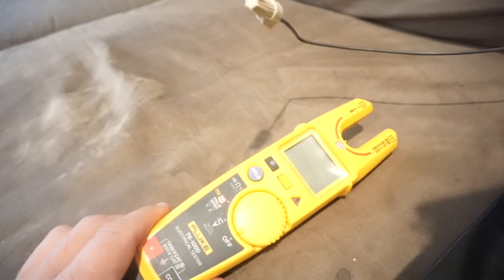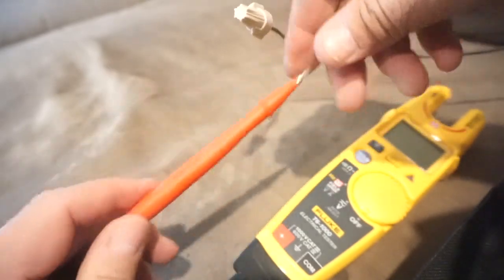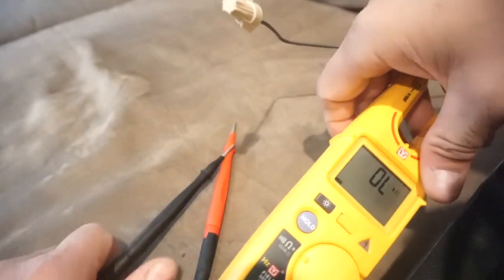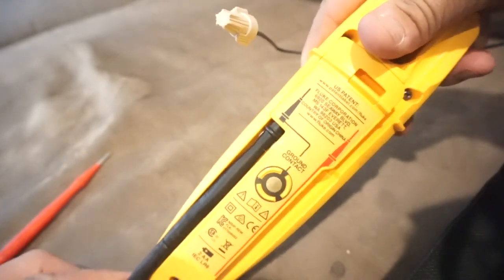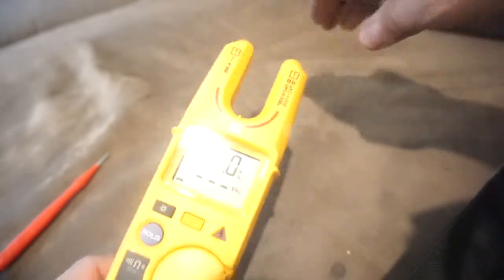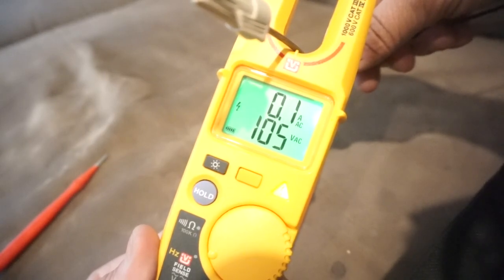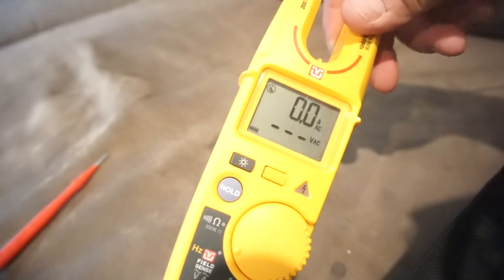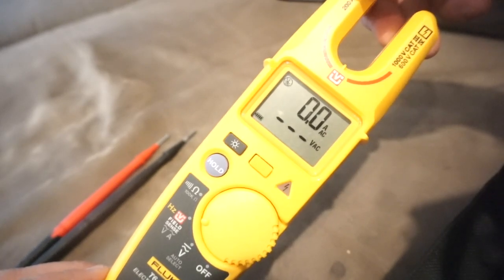TOOL REVIEW. THE FLUKE T6-1000 REVIEW!!!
THE FLUKE T6-1000 WITH "FIELD SENSE" TECHNOLOGY IS REVIEW IN THE VIDEO. IT MEASURES WITHOUT CONNECTING TO METAL PARTS OF A "LIVE" ELECTRICAL INSTALLATION.